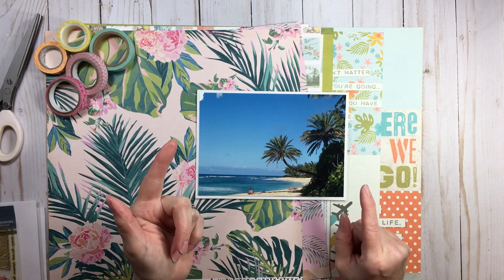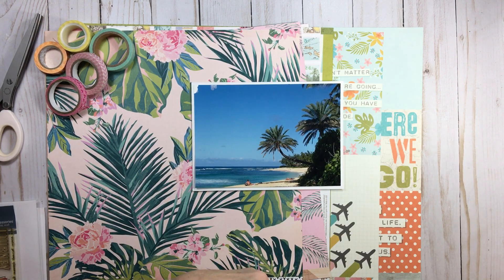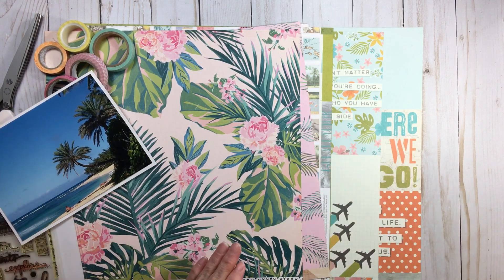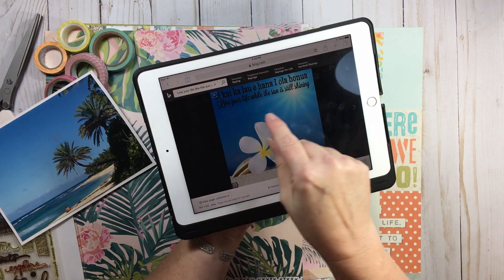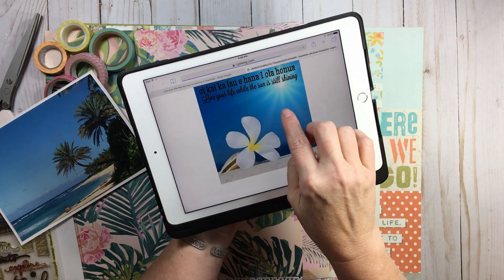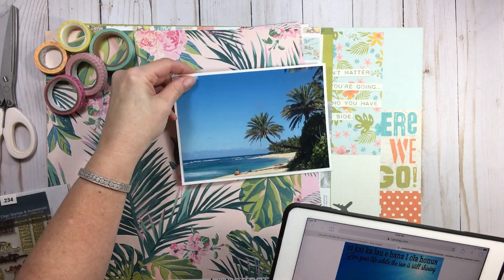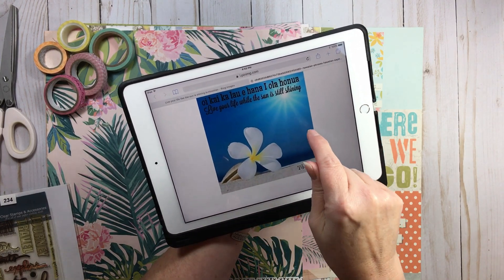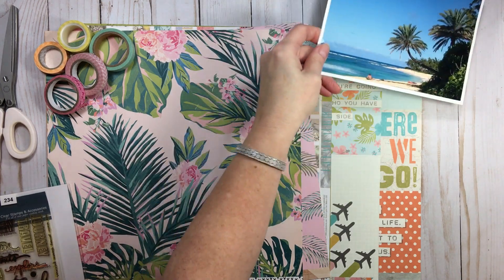Scrapbook Layout // Start to Finish (#63) Happy Horizontal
// SHARE your Layouts, Organizing progress and projects